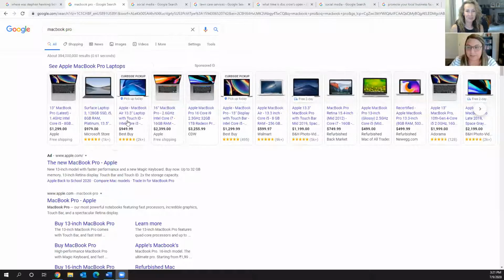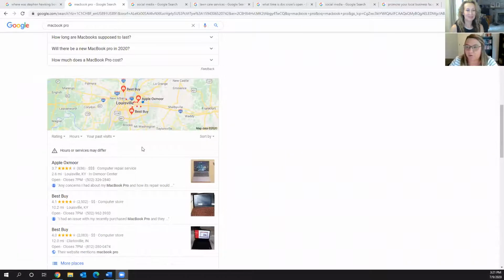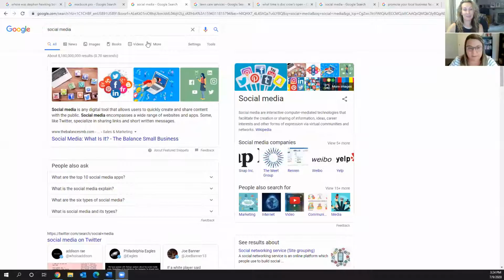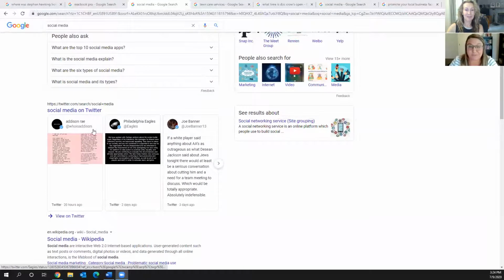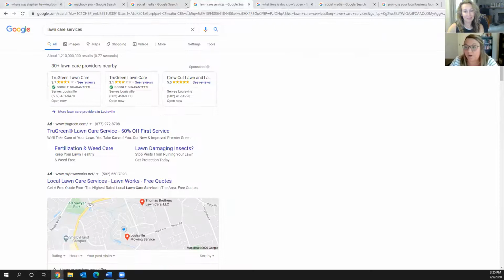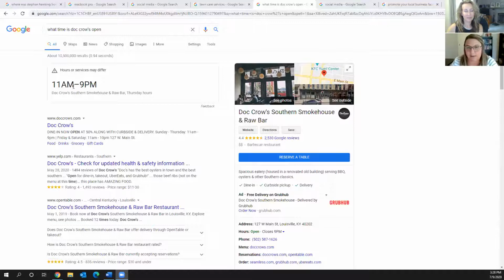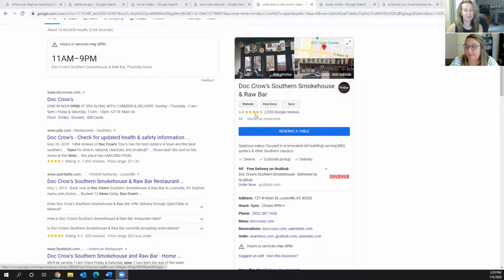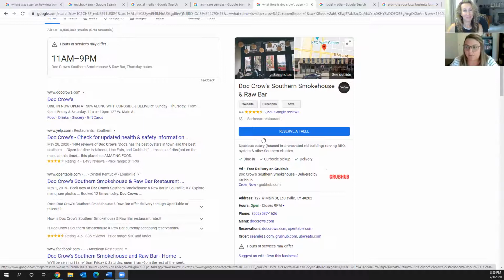Trivera Tip Tuesday #13 - Where has my website traffic gone? Understanding zero-click searches.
It's no secret that Google controls the world of SEO. But did you know that Google has been making changes that are taking over page 1 of the search engine results? These changes have resulted in reduced website traffic for many businesses. In this short video, the SEO team at Trivera will explain zero click searches and SERP features so that you can understand why your organic traffic has decreased.